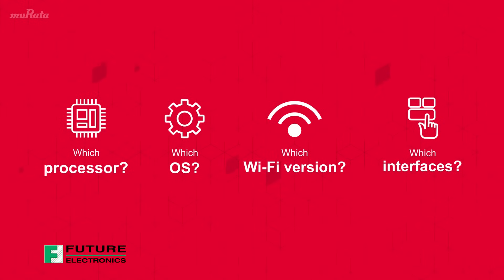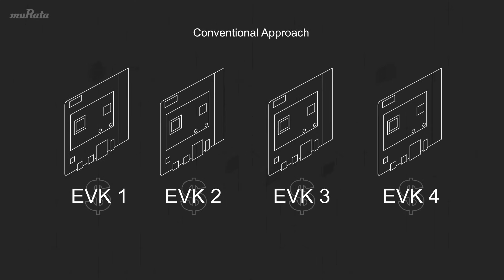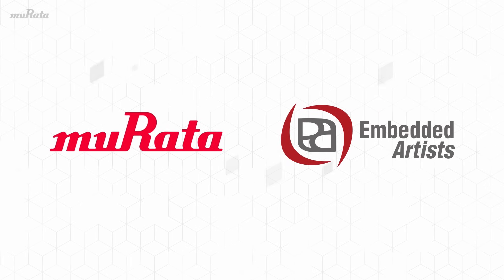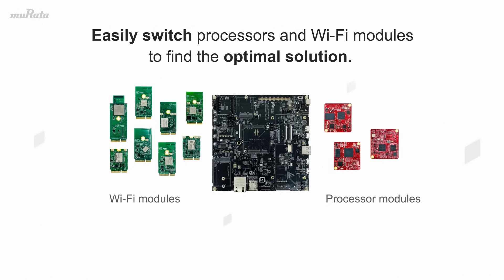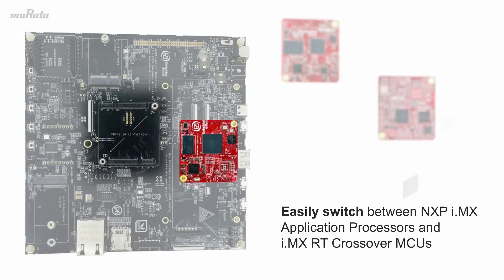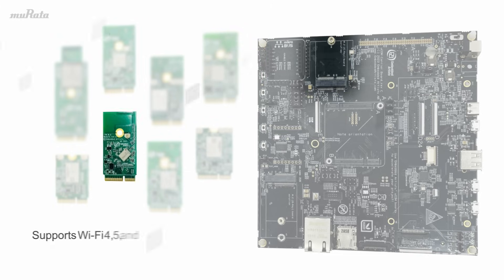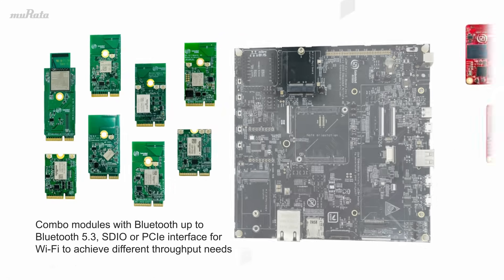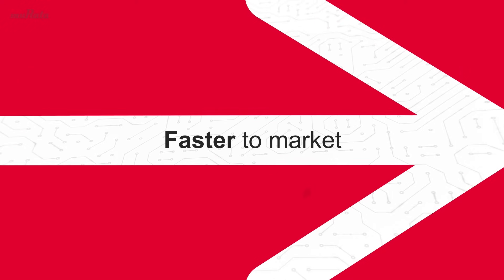Murata: Cross Connect Platform Demo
Murata alongside Embedded Artists have created a Cross-Connect platform. This modular system will allow developers to easily switch between processor SOMs and wi-fi modules with drivers already built into the processor SDK to find the optimal solution.